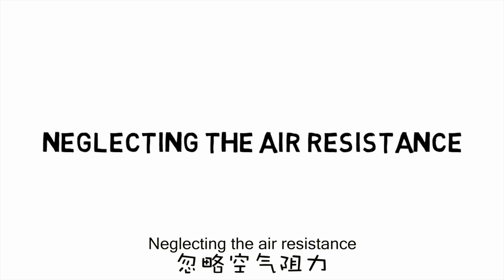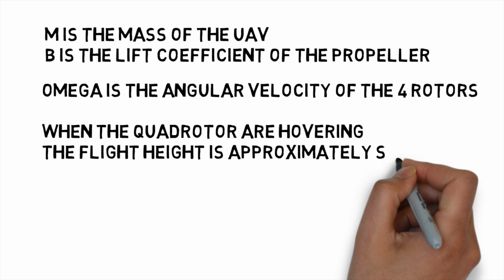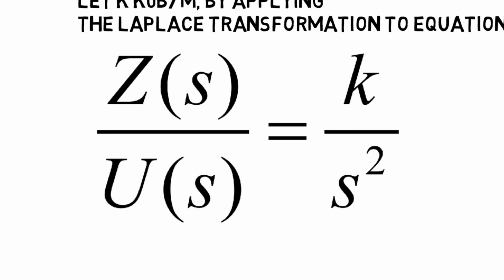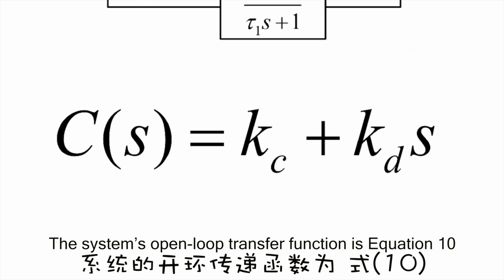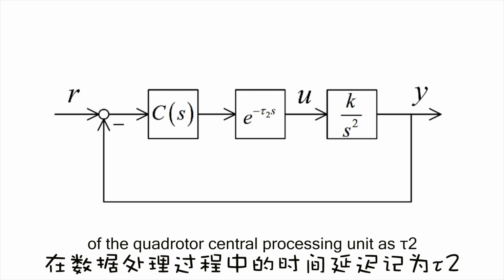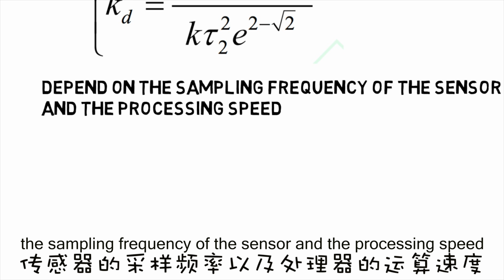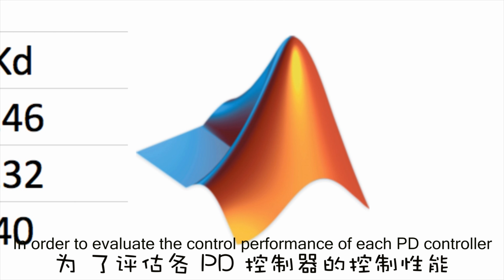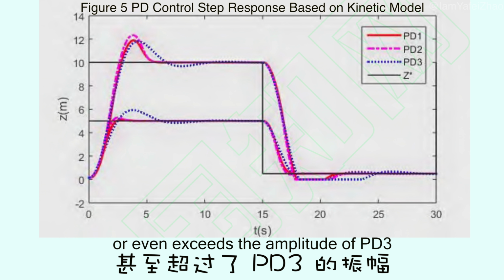无人机背后的PID控制